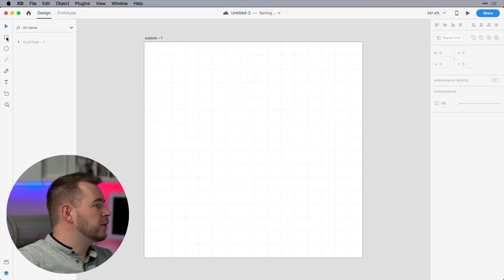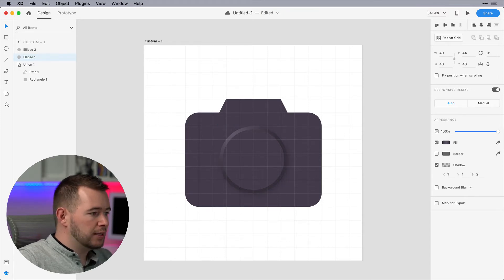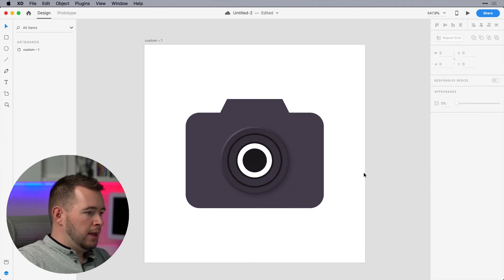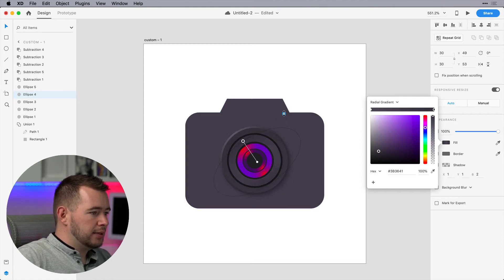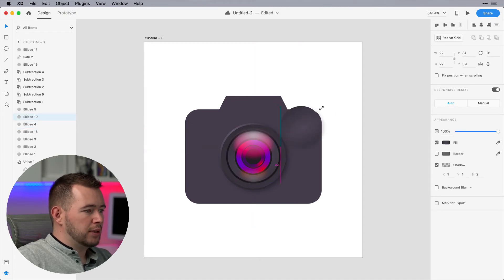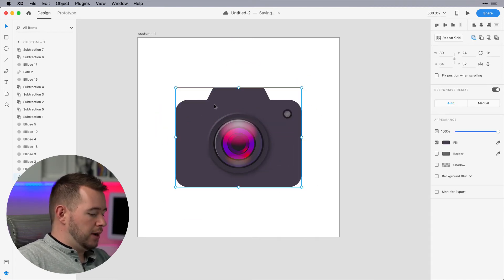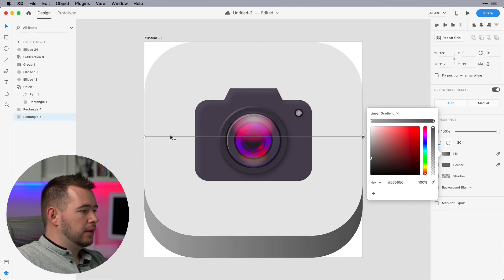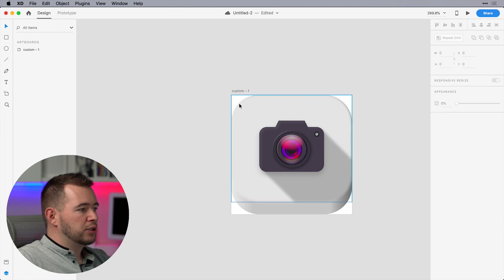Designing a Camera Icon in Adobe XD